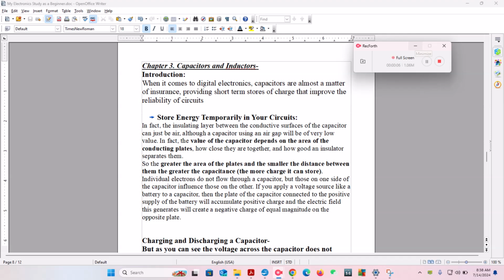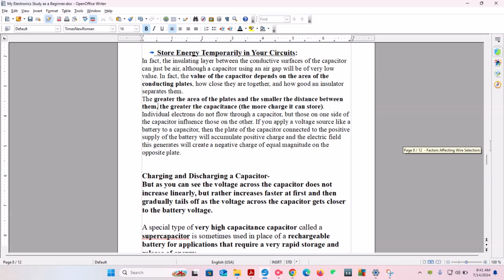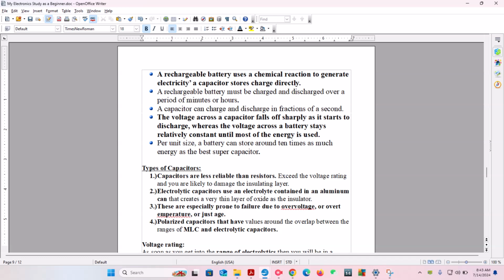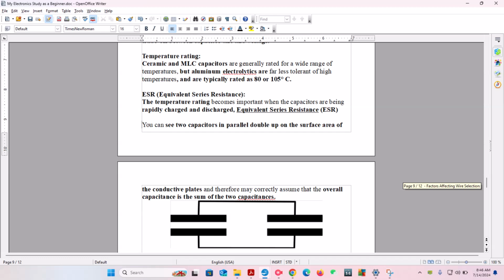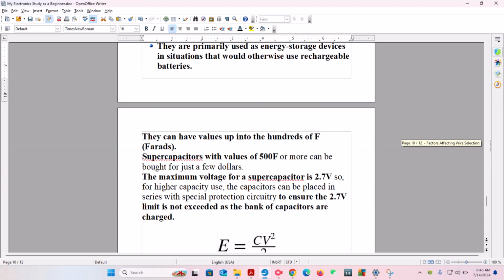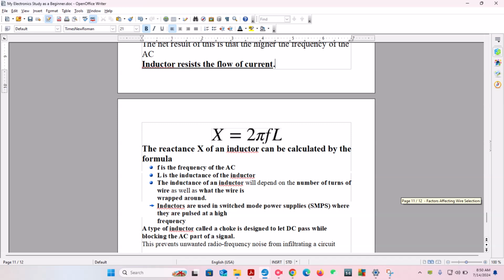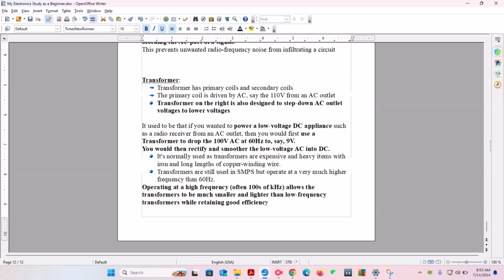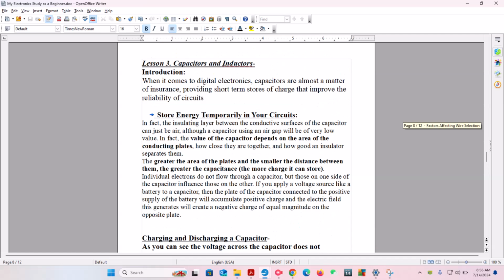What I learned from My Study of Basic Electronics, Lesson 3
The most important things I have learned